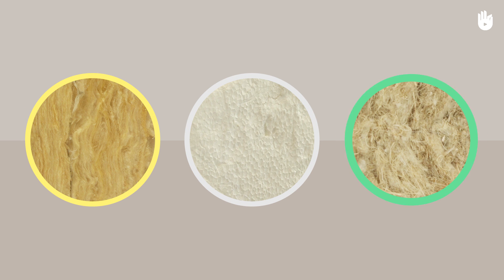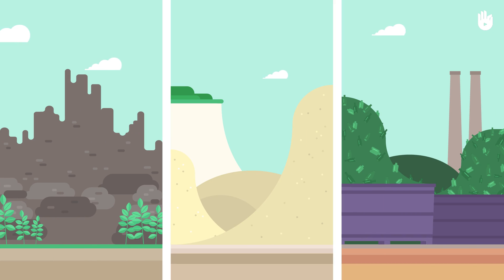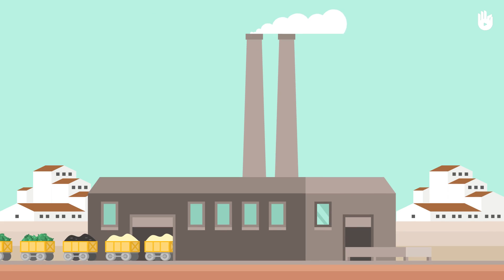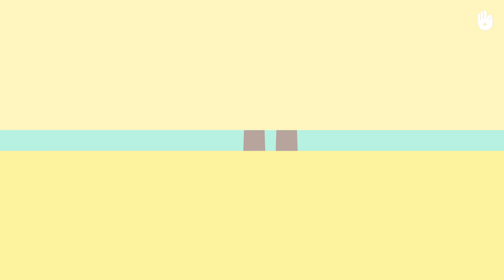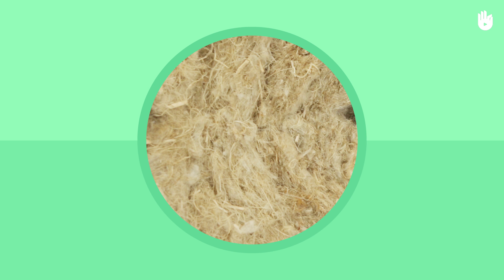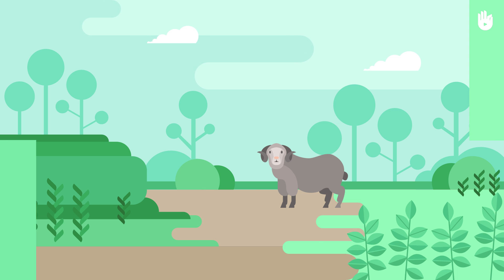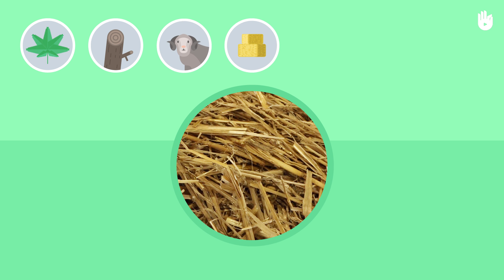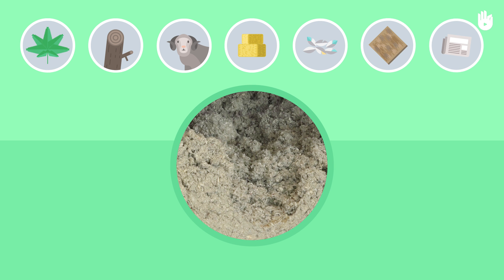The Different Types of Insulation | Fuel Poverty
In this video, you will discover the properties of the different types of insulation and their benefits and disadvantages.

Once you've chosen your insulation, you're ready to start installing! Take a look at the other videos in our program, "Lower Your Energy Bills", to discover simple, comprehensive instructions for doing this yourself.

If you're going to insulate your home, there will be several factors to take into account when it comes to choosing the right insulating material. Discover which insulation is right for you based on your home, budget and commitment to the environment by watching this short video.

This programme was created in partnership with Energies Solidaires, an energy information and awareness centre in the North of France set up by the French Environment and Energy Management Agency; and also with ENERGIO, a research centre which specialises in managing and economising on energy consumption.

CHEVALREX "Retour du soleil" Published by Alter K
KITTY JOEY AND THE TRAMP "Whistle in the breeze" Published by Alter K
VICTOR ARROW "Free as a butterfly" Published by Alter K